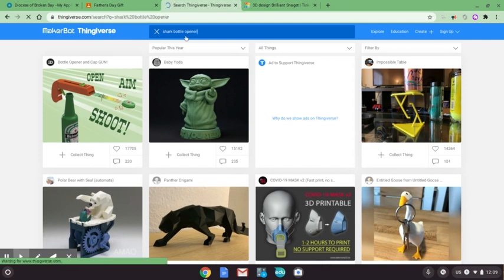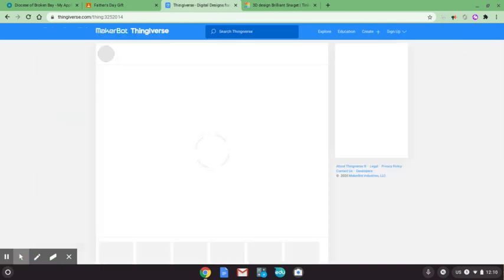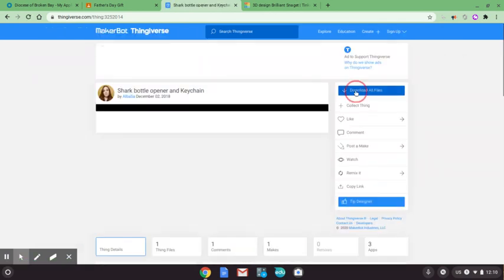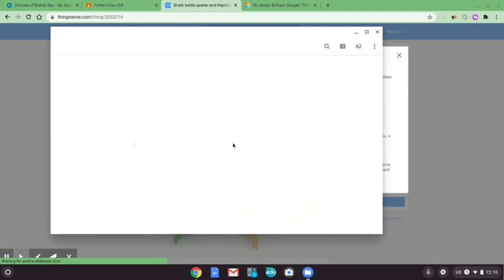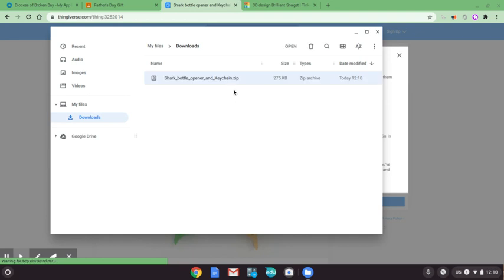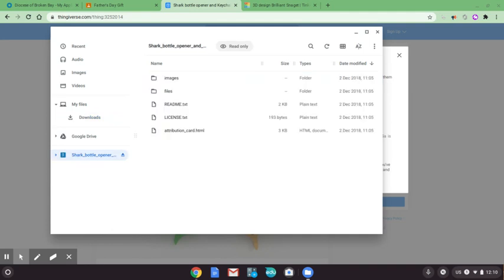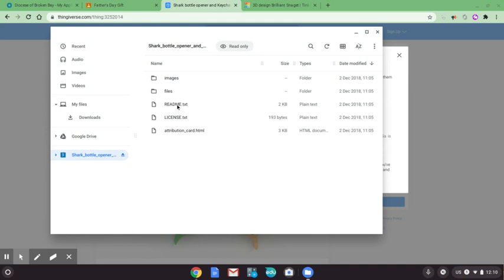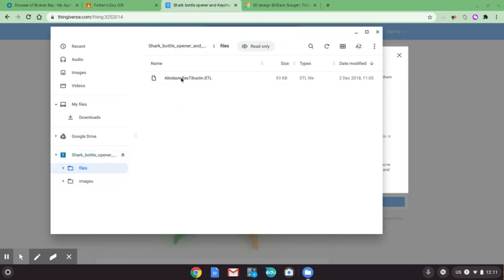Having trouble saving your file from Thingiverse?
This video will show you how to get the STL file that you need from inside the ZIP folder when you download from Thingiverse.
It shows you how to do this on a Chromebook and how to then put the file on to your Google Drive.
The process would be similar on a PC but using the Windows file management system instead.